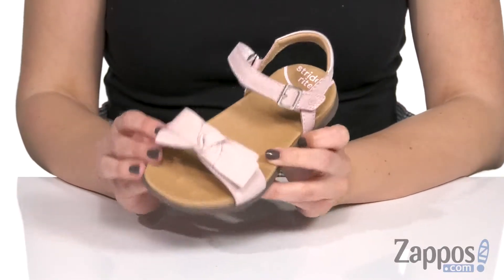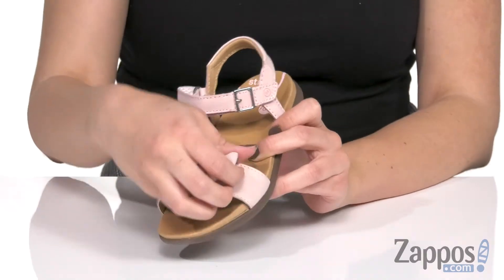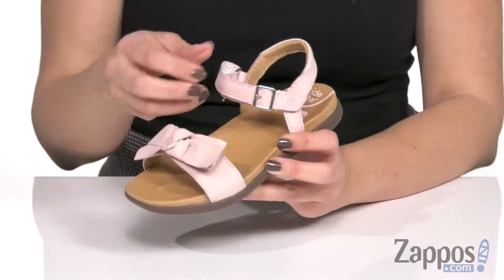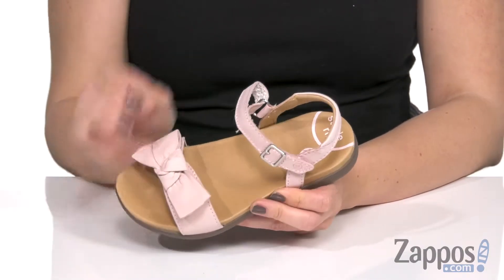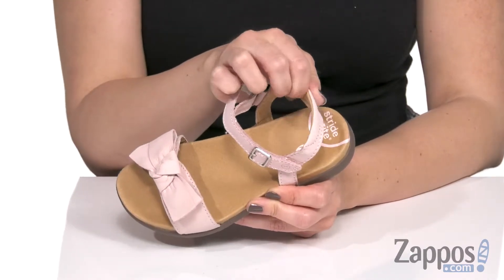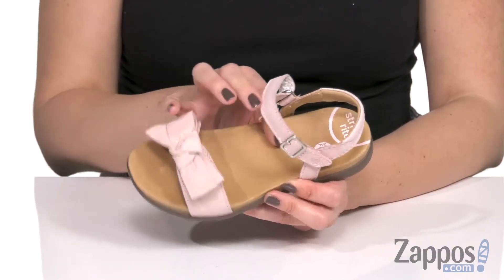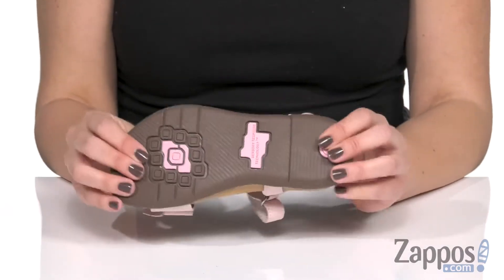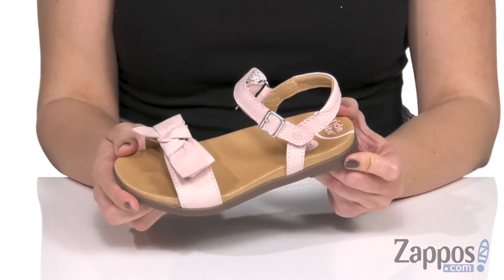Stride Rite SRT Savannah (Little Kid) SKU: 9162198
Take toddling to the next level this season with the versatile and confidence inspiring Stride Rite&reg; SRT Savannah sandal.
SRT shoes are designed specifically for independent walkers and provide a sturdier structure and sensory sole for on-the-move toddlers curiously navigating new terrain.
Premium leather upper features playful accent bow at vamp strap.
Hook-and-loop strap closure with faux-buckle.
Padded comfort collar.
Seamless construction cradles the foot's natural shape.
Signature memory foam footbeds for enhanced comfort.
Sensory pods to feel the ground beneath for better traction and grip.
Traction-enhanced flexible rubber outsoles help with grip and grounding.
Imported.